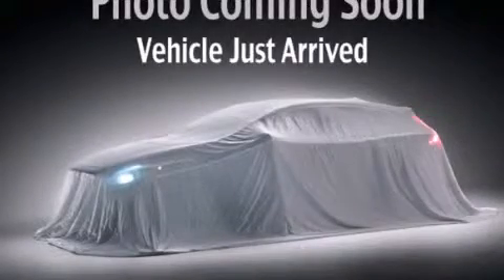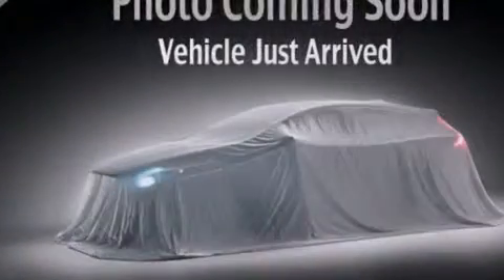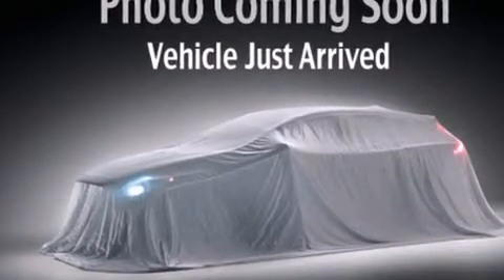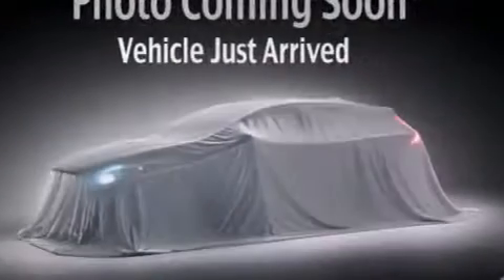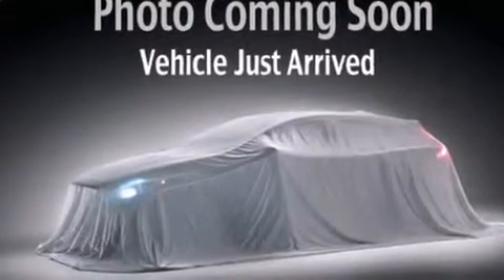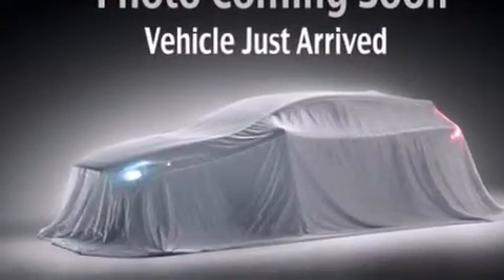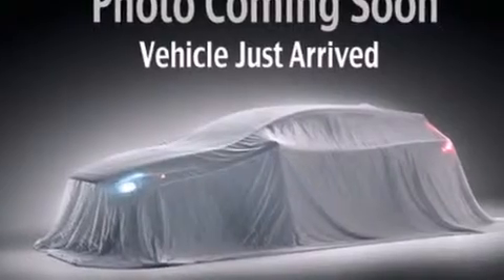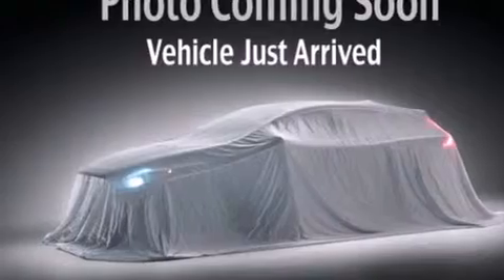2013 Kia Optima Bremerton WA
We've been honored to serve the Puyallup WA area , we promise that your experience at our dealership will exceed your expectations ! Year : 2013 Make : Kia Model : Optima Engine : 2.4L 4Cyl Trans . : 6 Spd Automatic Exterior : Dk Cherry Kia of Puyallup 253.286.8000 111 Valley Ave NE Puyallup , WA 98372 Welcome to Kia of Puyallup ! We are a Western Washington Kia dealer that has served the Puget Sound area for the past 13 years . We sell new , and Certified Used Kia vehicles , as well as used cars , trucks and SUV's throughout Pierce County , King County and Thurston County . We offer Kia sales , Kia service , Kia parts , and Kia accessories to our customers from areas all over Seattle , Tacoma , Federal Way , Shoreline , Olympia , Bremerton , Renton , Auburn , Kirkland , and Everett . We also sell new Kia vehicles through the Costco Auto Program . 2013 Kia Optima Puyallup WA